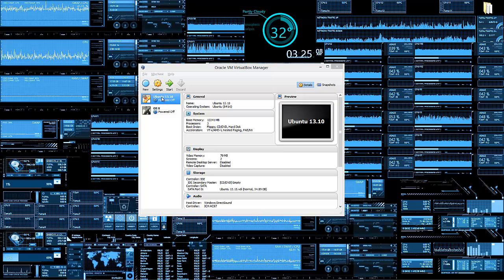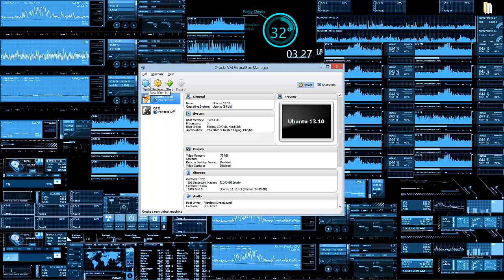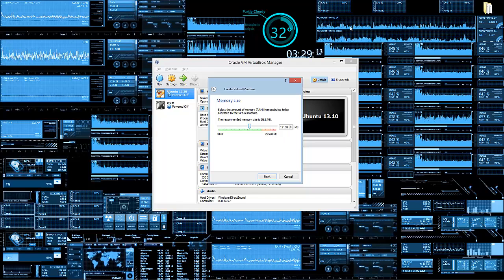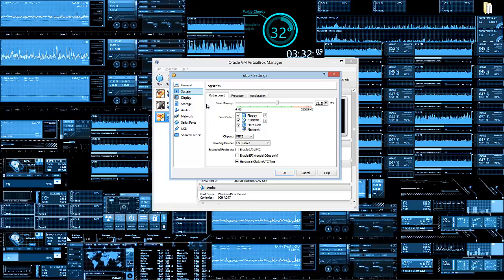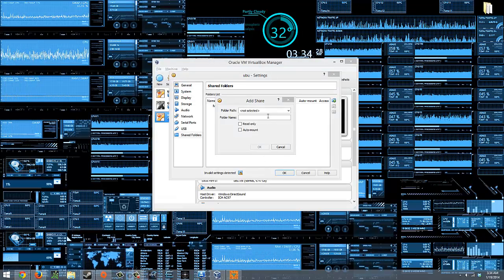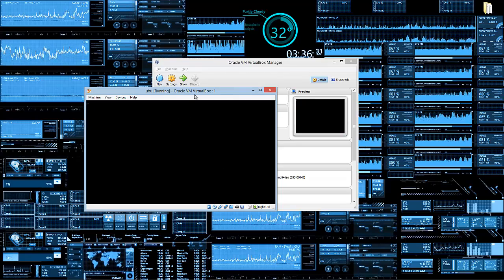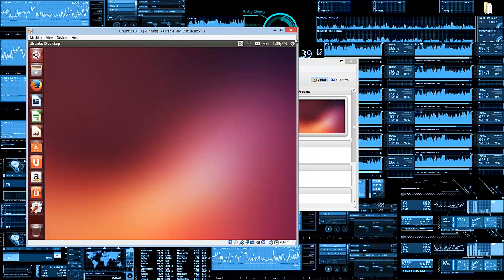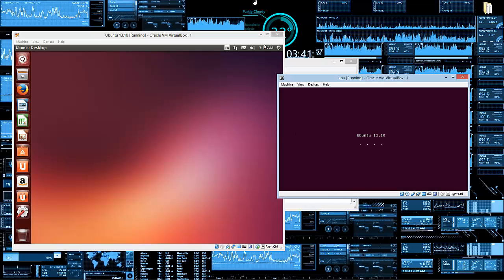How to run a virtualbox in Windows 8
This video will show you how to run almost any OS in virtual box.